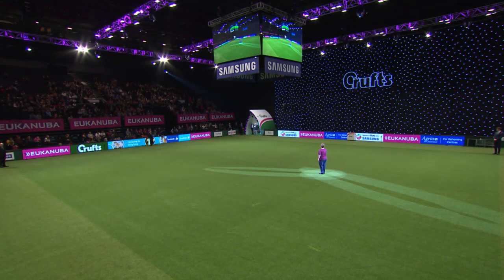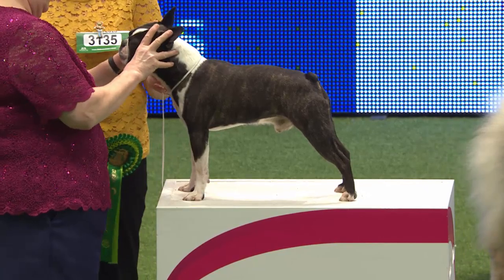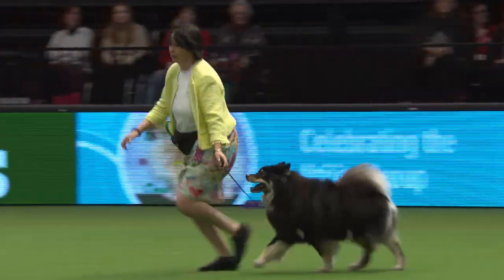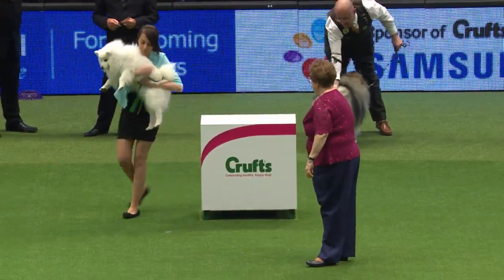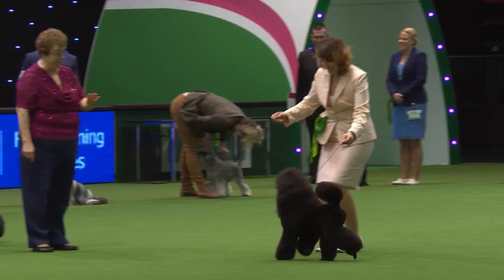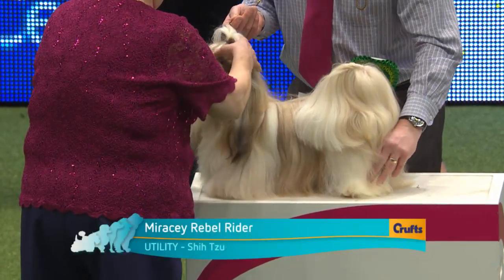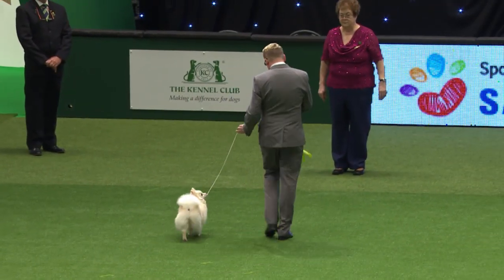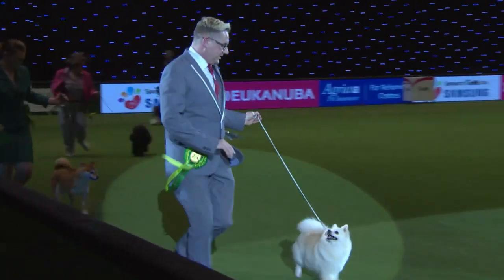German Spitz (Klein) wins the Utility Group Judging | Crufts 2016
Ch. Longdale's Jen You Win JW SHCM the German Spitz (Klein) wins the Utility Group Judging at Crufts 2016

The breeds in the Utility Group are:
Akita
Boston Terrier
Bulldog
Canaan Dog
Chow Chow
Dalmatian
Eurasier
French Bulldog
German Spitz (Klein)
German Spitz (Mittel)
Japanese Akita Inu
Japanese Shiba Inu
Japanese Spitz
Keeshond
Kooikerhondje
Korean Jindo
Lhasa Apso
Miniature Schnauzer
Poodle (Miniature)
Poodle (Standard)
Poodle (Toy)
Schipperke
Schnauzer
Shar Pei
Shih Tzu
Tibetan Spaniel
Tibetan Terrier
Xoloitzcuintle (Mex Hairless) Int
Xoloitzcuintle (Mex Hairless) Min
Xoloitzcuintle (Mex Hairless) Std